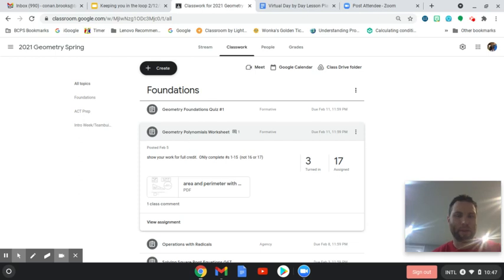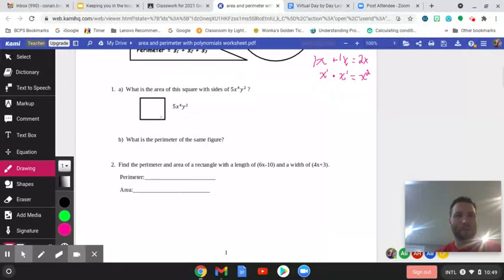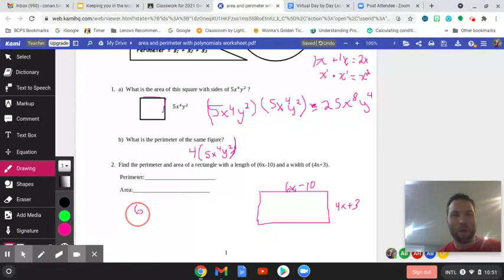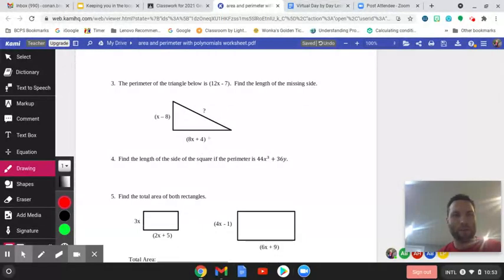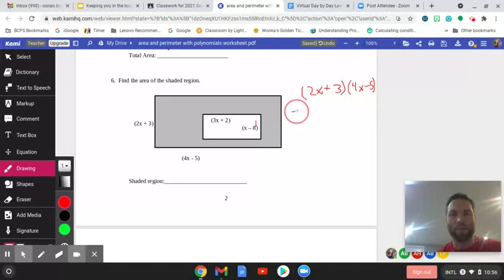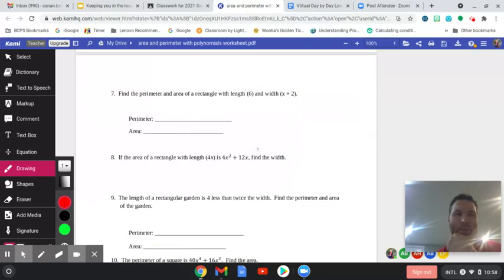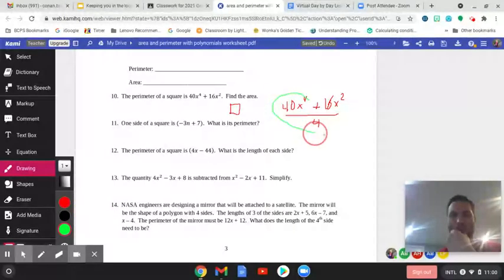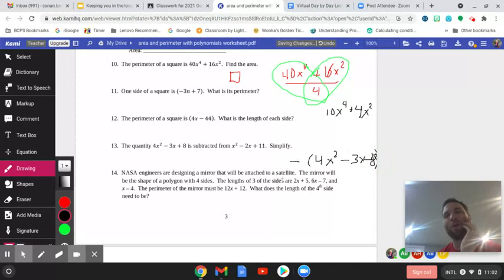Geometry Polynomials Worksheet helper video